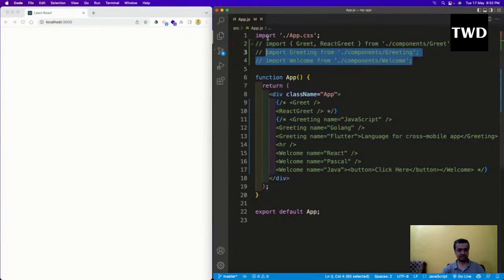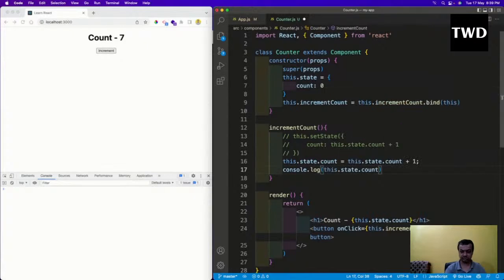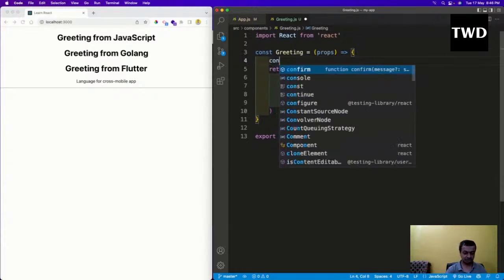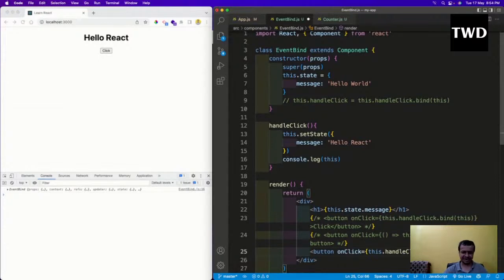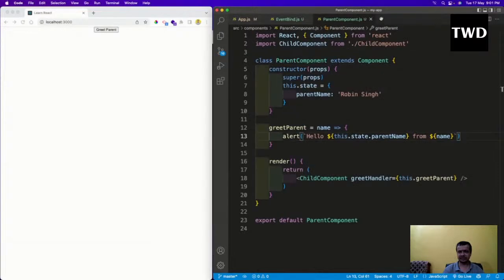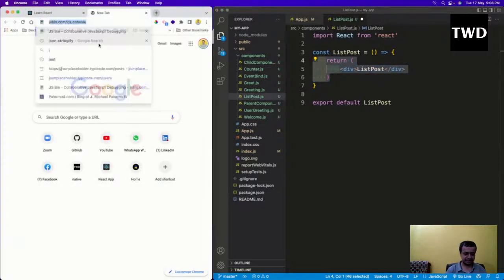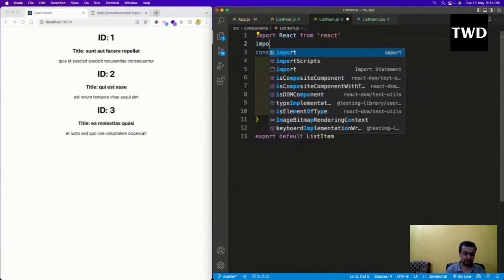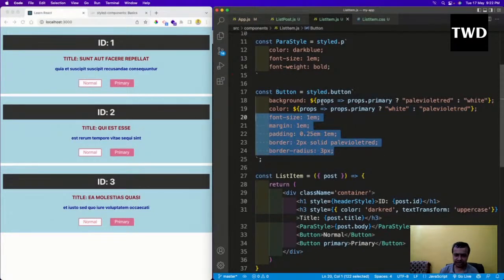🔴 ReactJS Beginner to Advanced | Day 2 | WebAppUpgrade